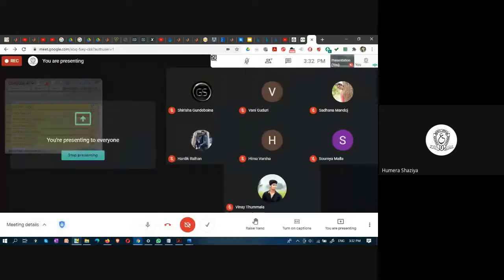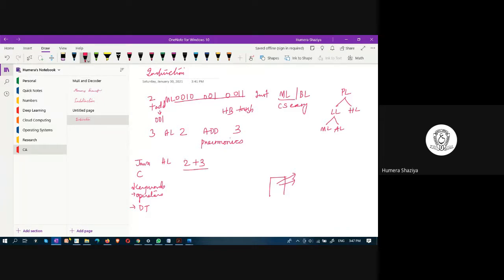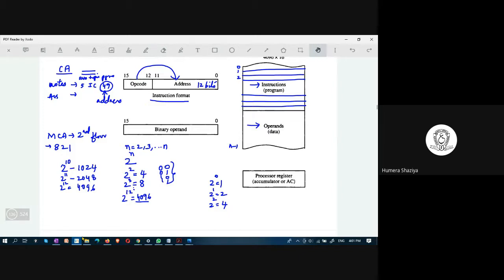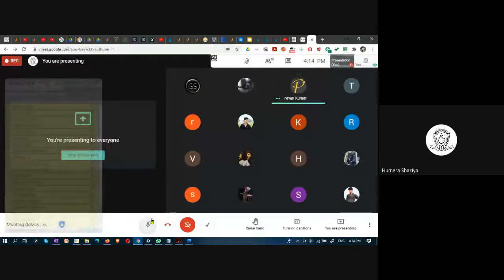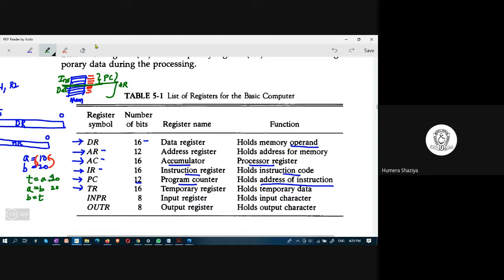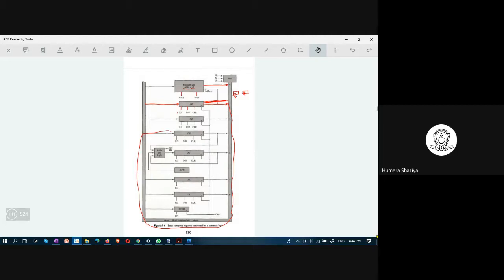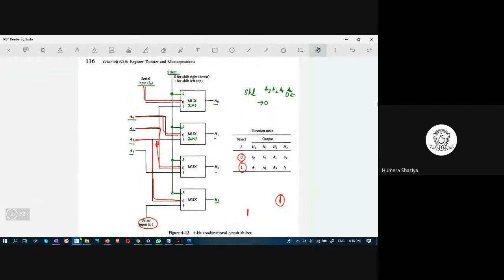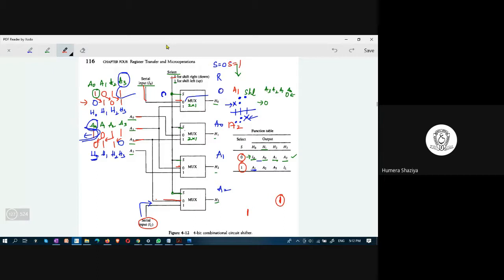CA 30 1 21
Instruction codes, computer registers, Indirect and direct addresses